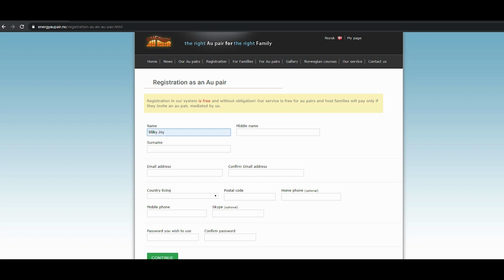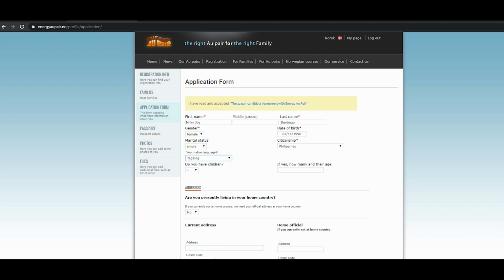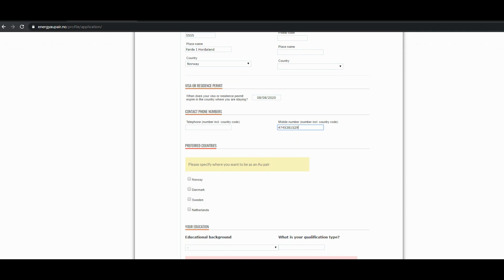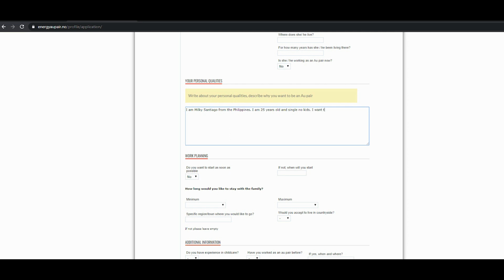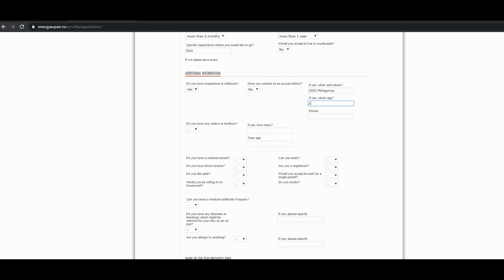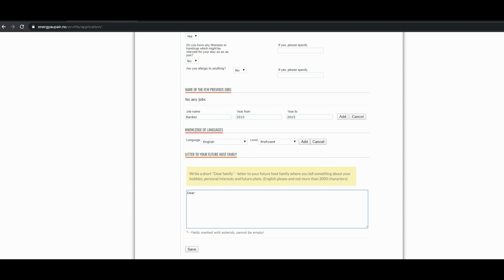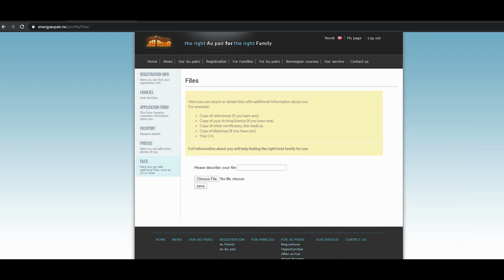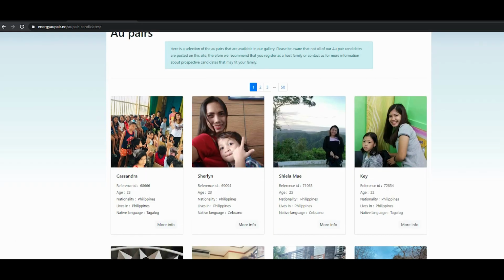HOW TO MAKE AN AUPAIR ACCOUNT AT ENERGY AUPAIR WEBSITE? | MAKING AUPAIR PROFILE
Due to popular demand I am creating this video. Until now I'm still getting inquiries on how i found my family host here in Norway, so I am sharing this video. I found my host at energy aupair website. This is how to make an account.